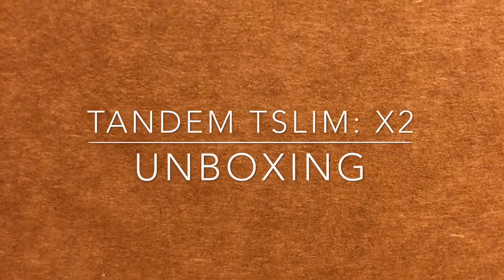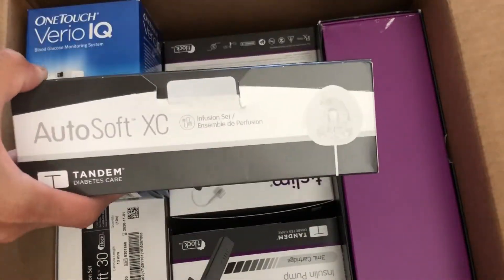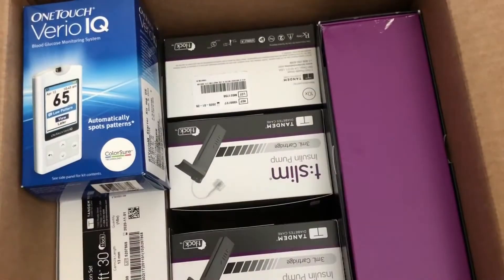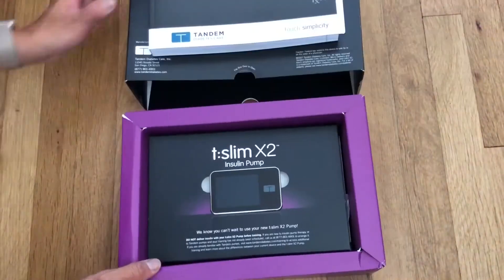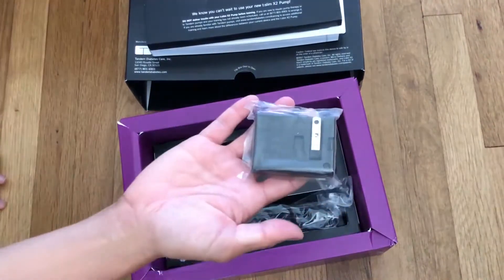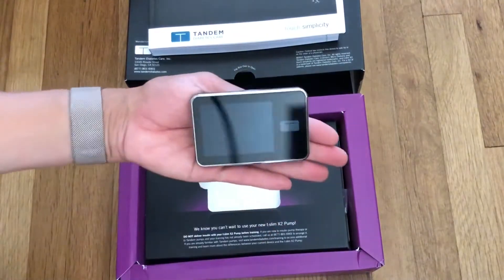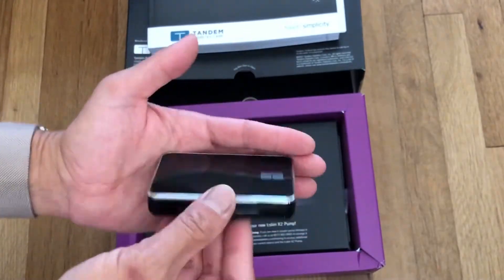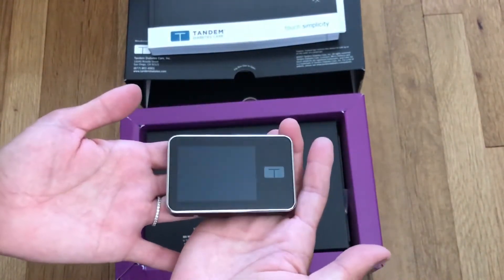Tandem Tslim: X2 Unboxing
Unboxing of the Tandem Tslim:X2